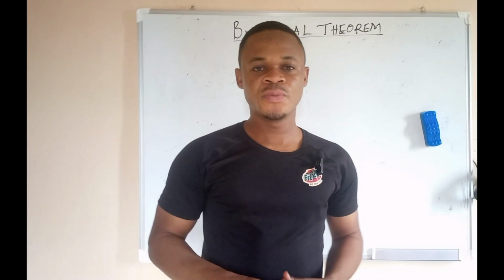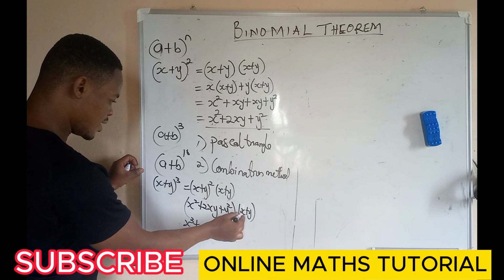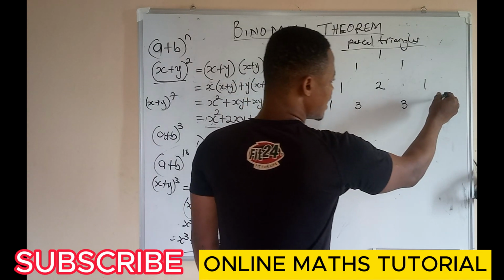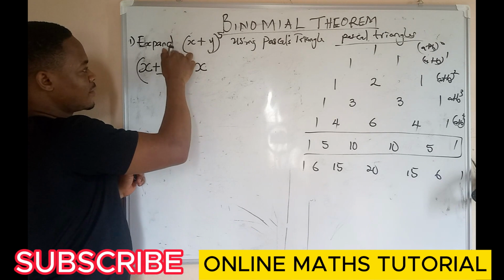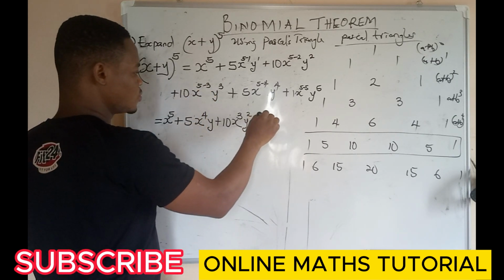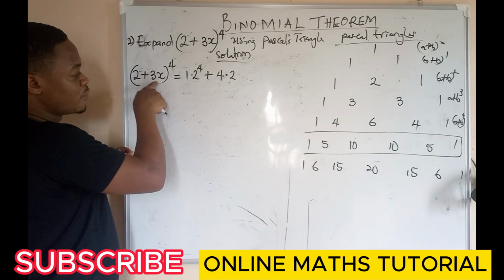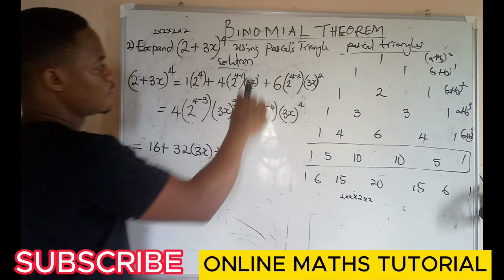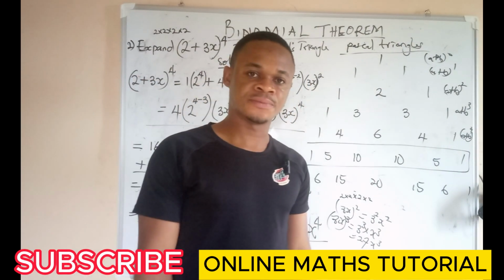BINOMIAL THEOREM| PASCAL'S TRIANGLE| EXPANSION OF BINOMIAL EXPRESSIONS